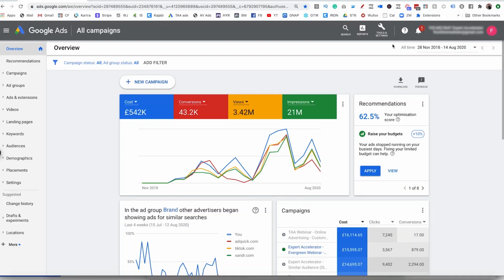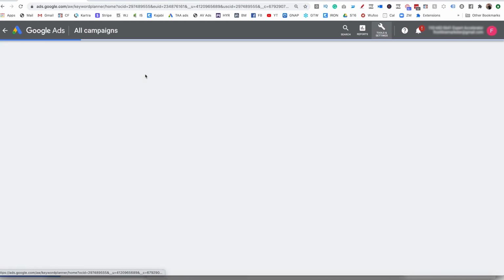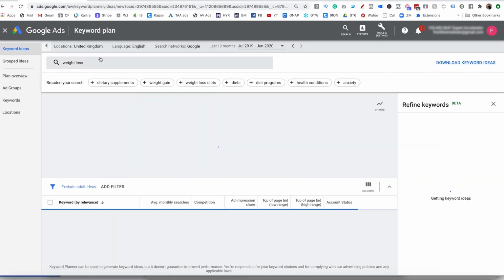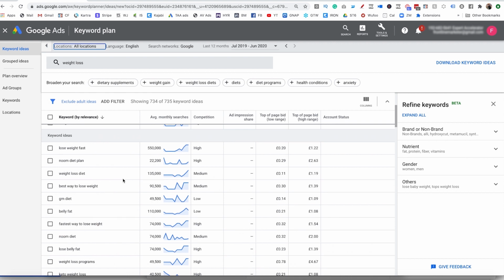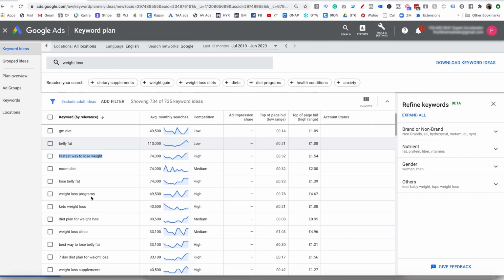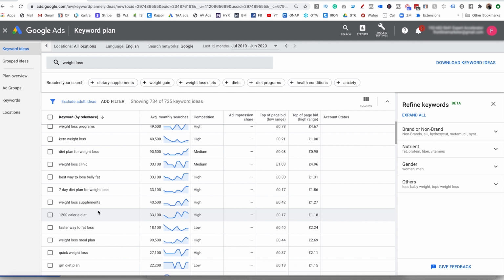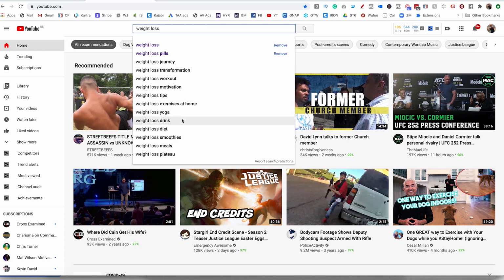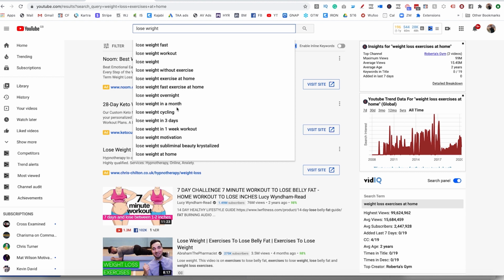[QUICK GUIDE] How To Find TONS of PROFITABLE Keywords For Your YouTube Ads! 📝🔥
Finding profitable keywords shouldn't be a long process! So don't waste your time spending hours and hours finding keywords for your ads.

Follow these QUICK and EASY tips to find Keywords that attract your IDEAL customer drive traffic to your business!

YouTube Ads are Getting RIDICULOUS... 🙄 00:48